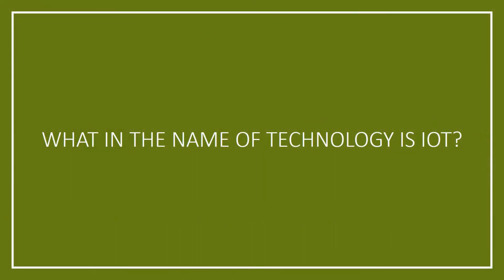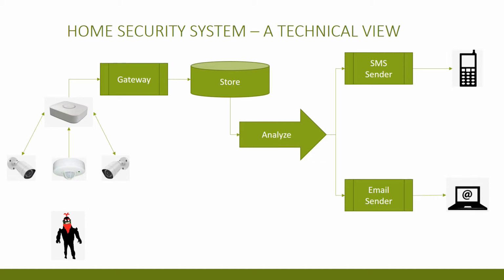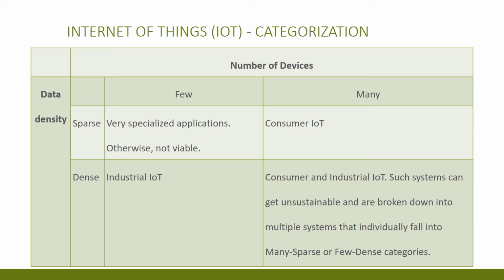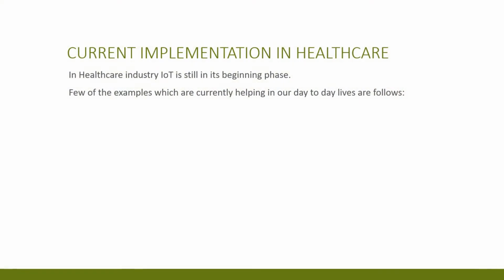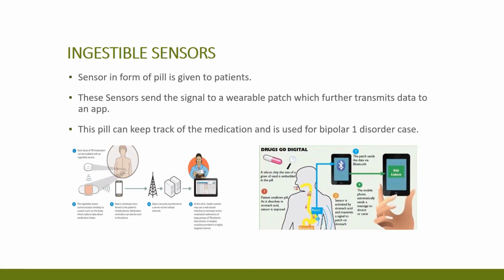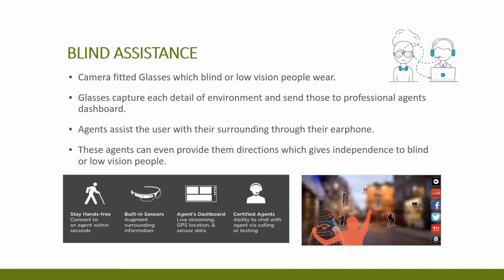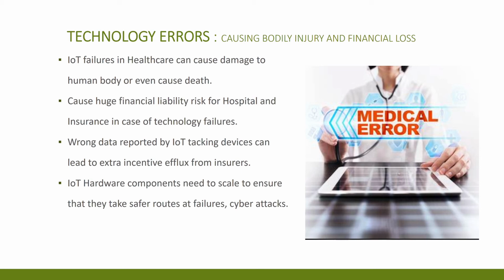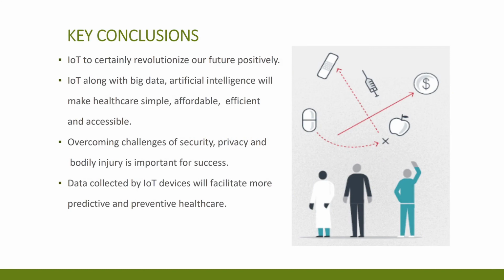IoT Revolutionizing Healthcare